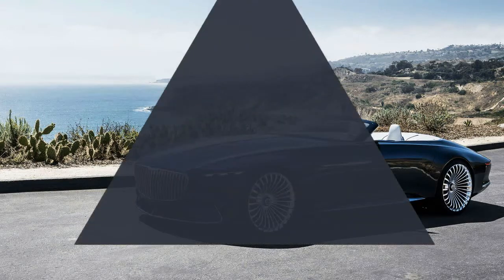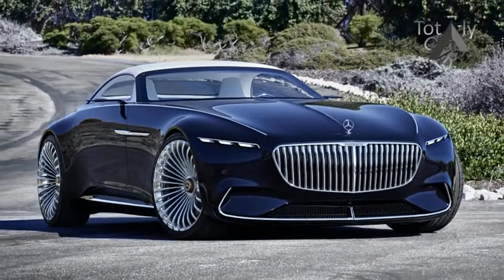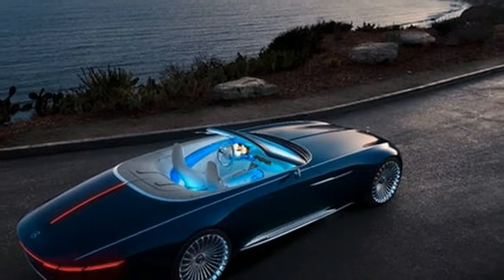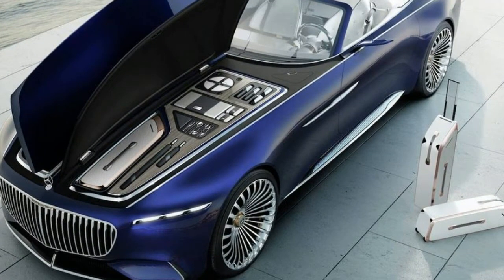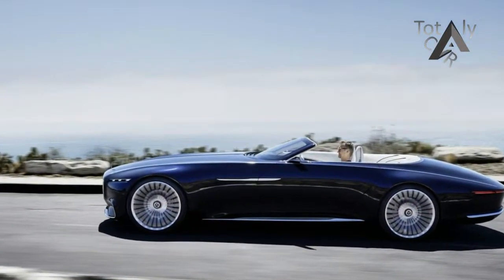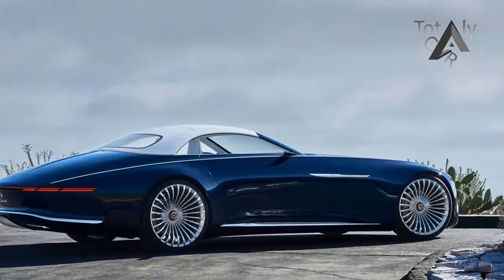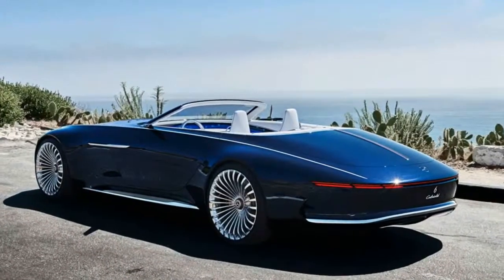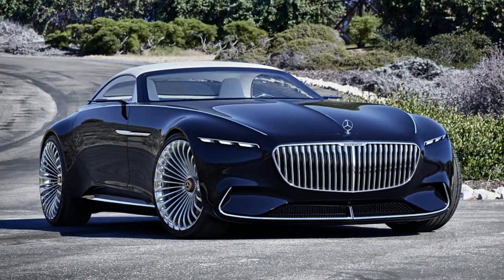Vision Mercedes Maybach 6 Cabriolet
Vision Mercedes Maybach 6 Cabriolet - Powered by a 738-hp fully electric powertrain, the Vision Mercedes-Maybach 6 cabriolet is said to be able to travel more than 200 miles on a charge. A quick-charging system can add 60 miles of range in five minutes, the company said. There are four electric motors, one for each wheel, allowing for all-wheel drive and torque-vectoring functionality. Performance claims include zero to 60 mph in less than four seconds and a top speed governed at 155 mph.
Executed in Nautical Blue Metallic and fitted with 24-inch wheels featuring 26 spokes and a rose-gold center lock, the Vision Mercedes-Maybach 6 cabriolet is the open-top version of last year’s coupe concept that took Pebble Beach by surprise. Up front, a grille with 25 vertical slats represents the new face of the brand. You will see it elsewhere in the future.

Popular Post !